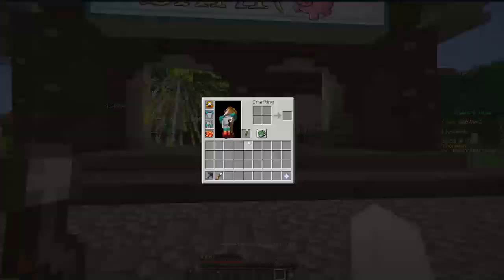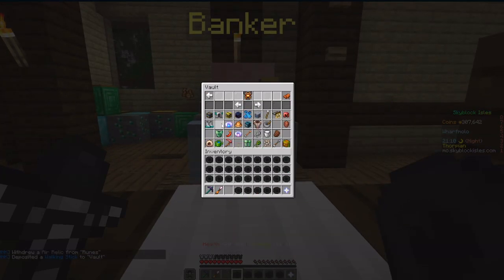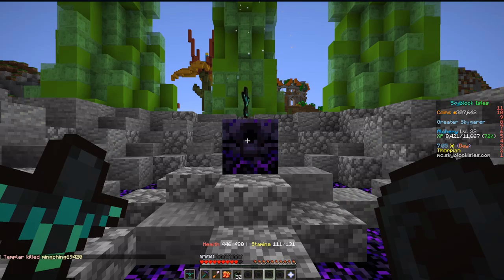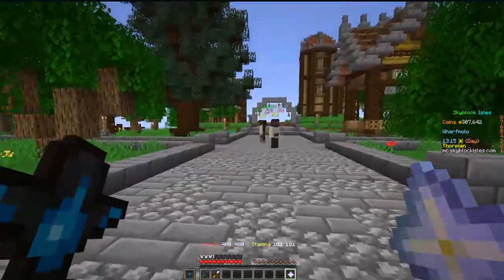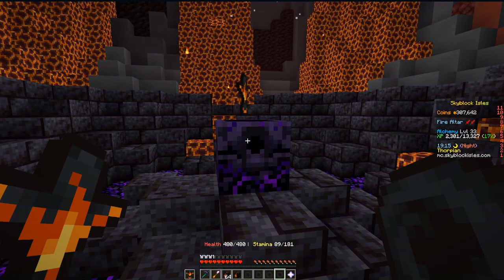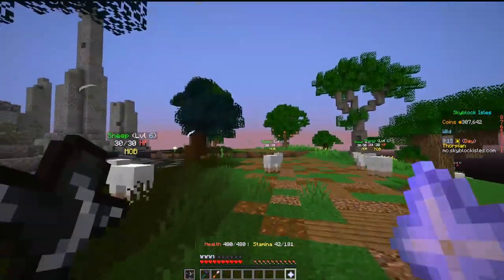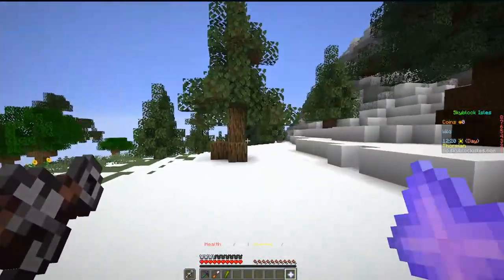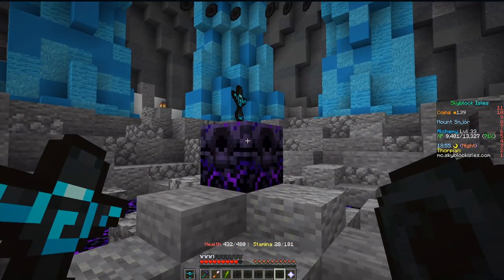SkyBlock Isles Alchemy Guide (Levels 1-75)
Mystical Magical Alchemy guide for SkyBlock Isles. Goes through all altar locations and the best runes to make for alchemy xp! As additional altars are released, the best methods will change, but guide is current as of its release date.

0:00 Intro + Gear + How to get Rune Essence
4:00 Air Altar
6:13 Apprentice Altar
8:42 Earth Altar
10:33 Water Altar
13:01 Fire Altar
14:39 Dark Altar
20:10 Dream Altar
26:37 Cosmic Altar
28:33 Orbs and Corrupt Rune Essence

Giveaway for passing 500 YT subs coming soon!!! Don't miss out!